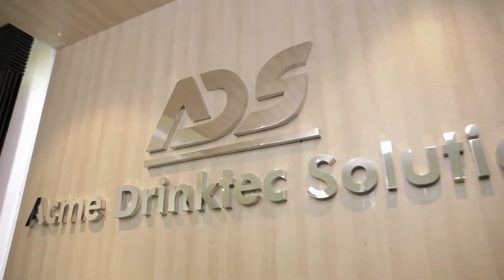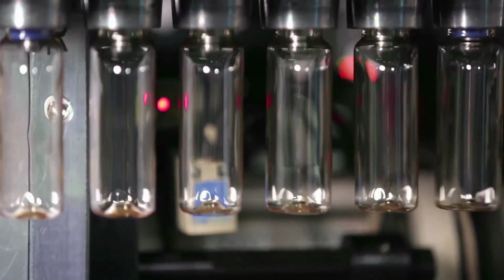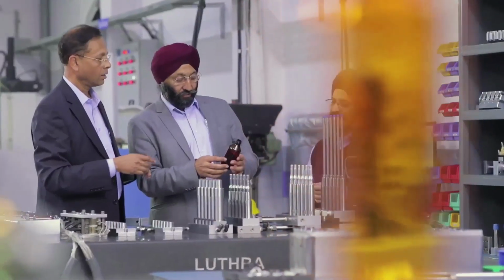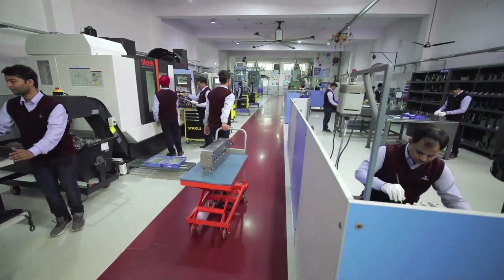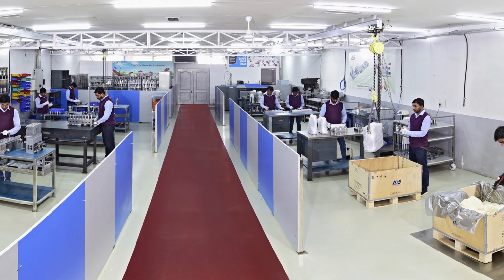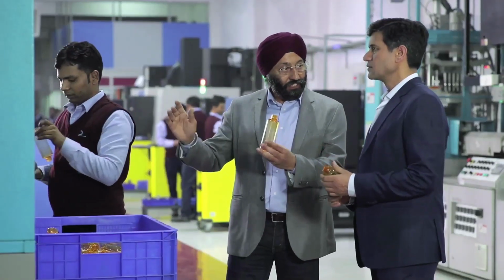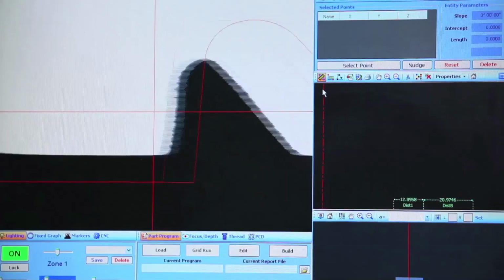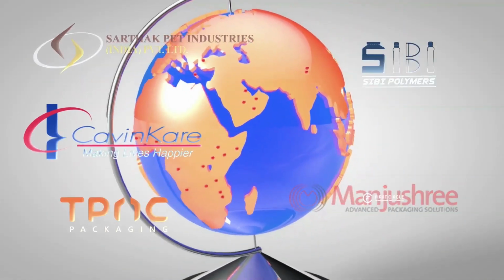ADS Corporate video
Acme Drinktec Solutions LLP Corporate Video